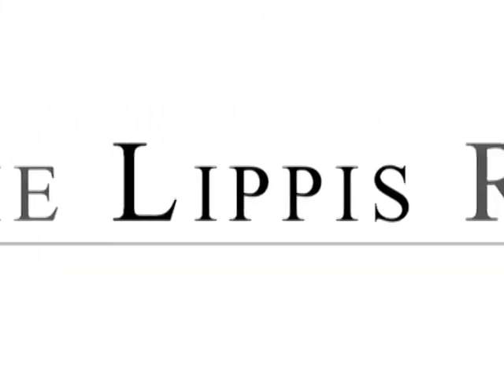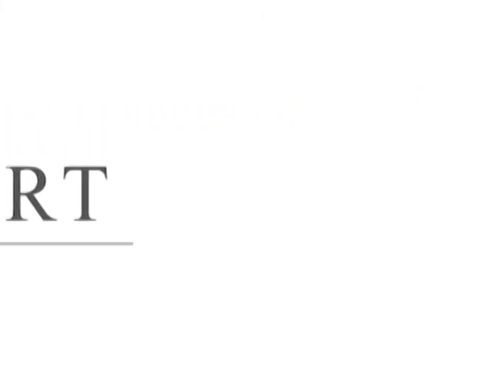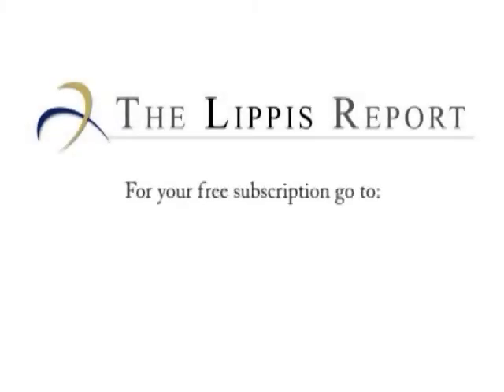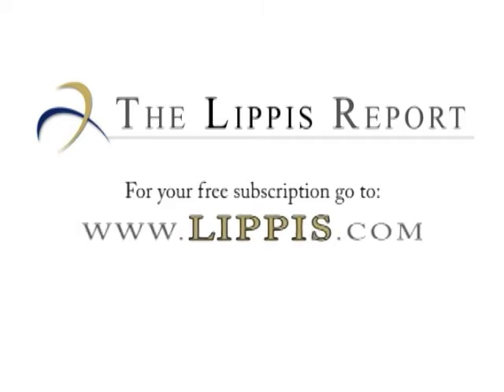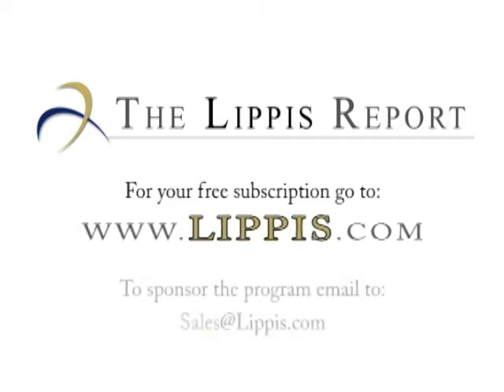Brocade Delivers A Simple and Scalable Ethernet Fabric In VCS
Nick Lippis analyses Brocade's VCS Ethernet fabric from an attribute point of view. He briefly describes the test we run the two-tier VCS fabric consisting of VDX 6720 Top-of-Rack and VDX 8770 Core switches through at Ixia's iSimCity.